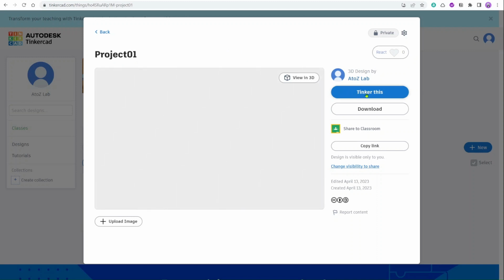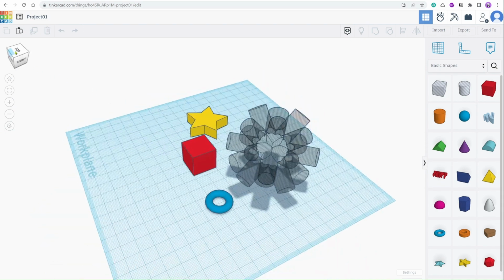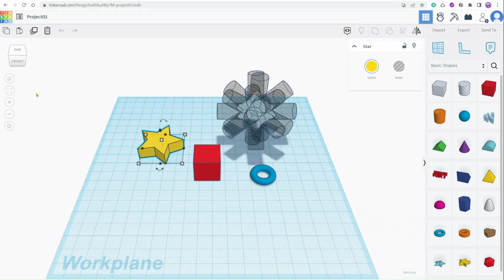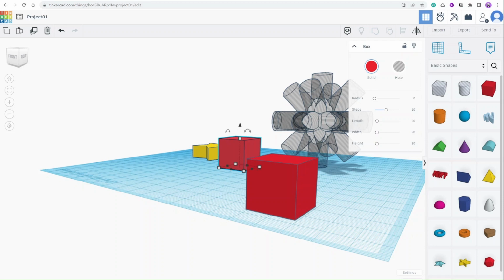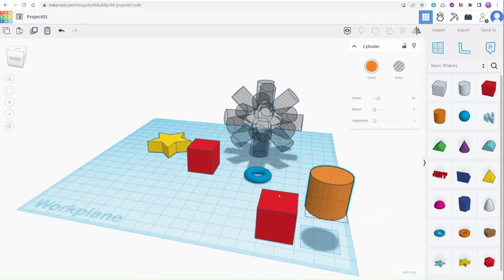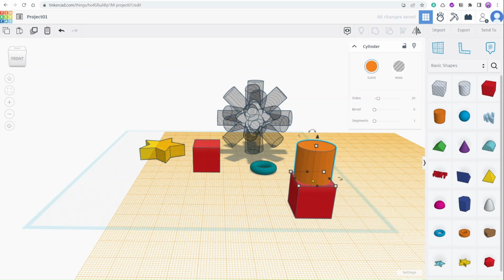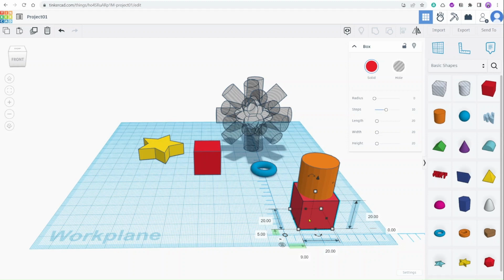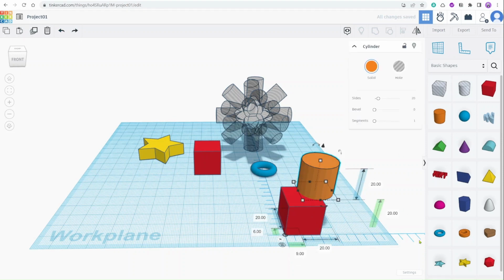🔔 TinkerCAD Tutorial 2 - Overview of the basic features 2 (Workplane, Ruler, Duplicate, Align, etc.)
🔔 I can do 3d modeling and 3d printing! This video shows how to start a 3D modeling and printing with Autodesk TinkerCAD.